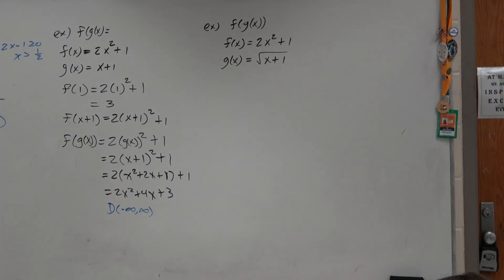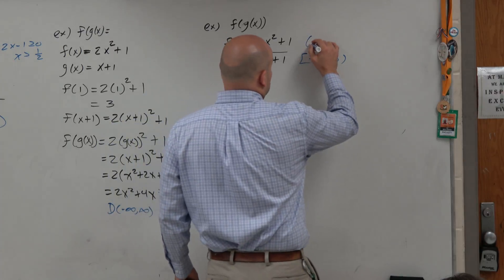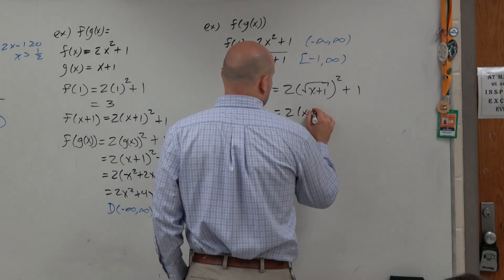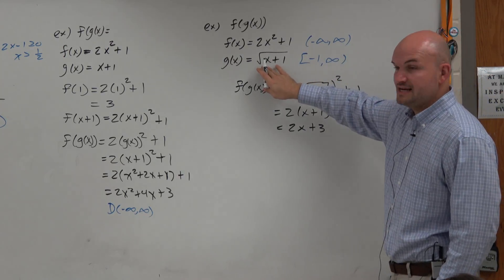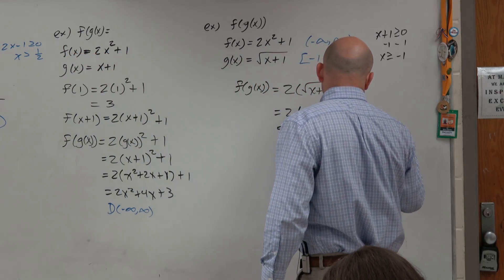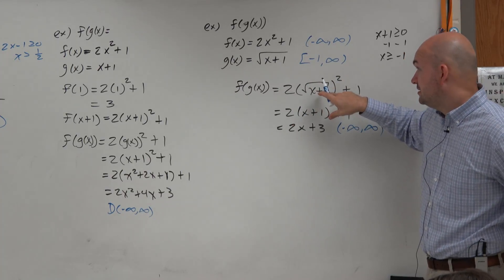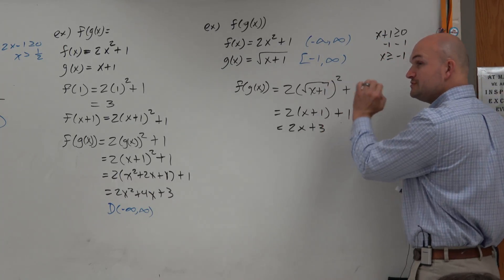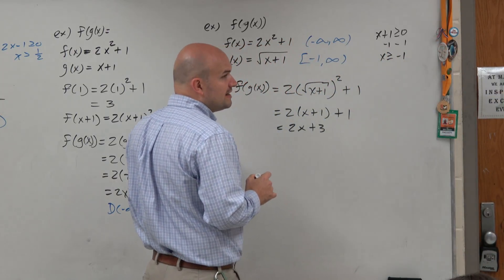Composing a quadratic function into a square root function